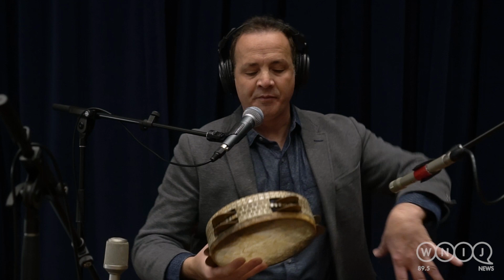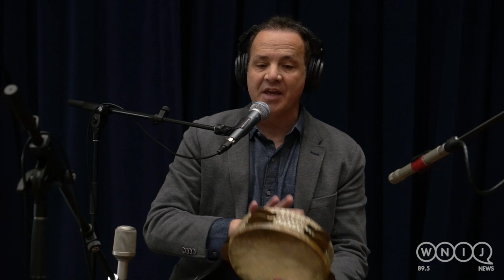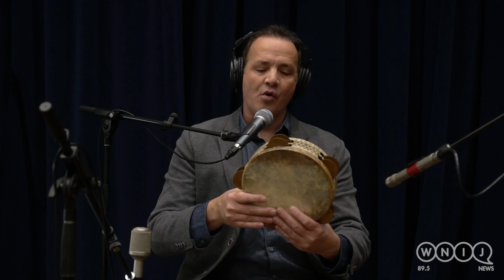Karim Nagi - "Riqq 13" - Sessions from Studio A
Karim Nagi performs "Riqq 13" live on Sessions from Studio A. Find the full show on WNIJ.org